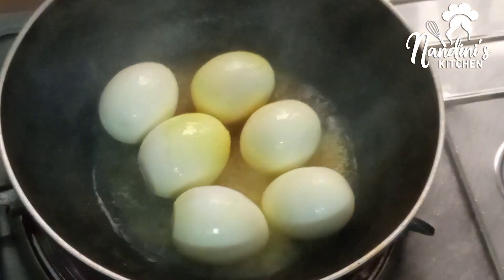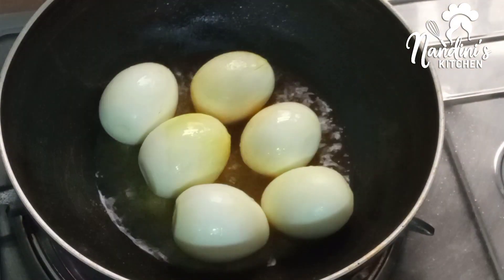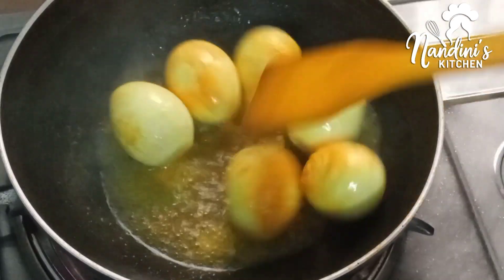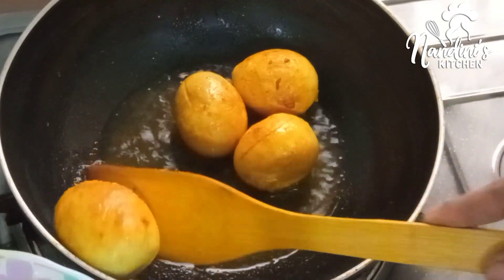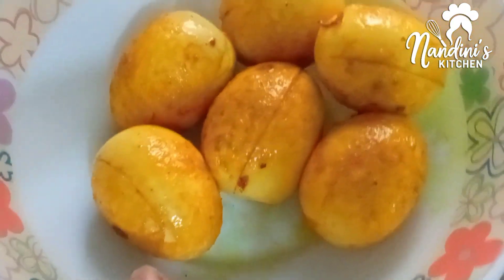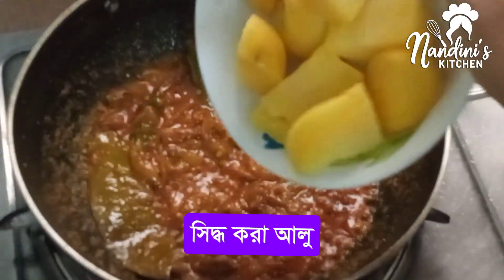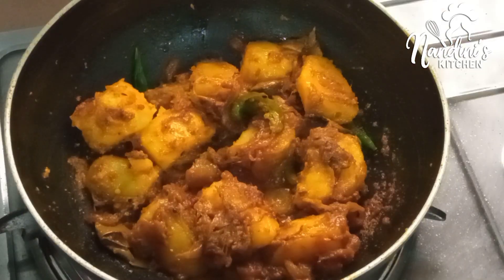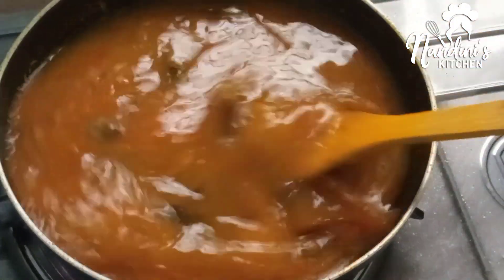এই ভাবে আলু ডিম দিয়ে ঝোল রান্না করলে।।। স্বাদে গন্ধে হবে অসাধারণ।।।। আলু ডিমের রেসিপি।।।